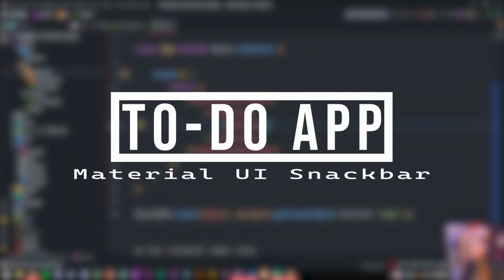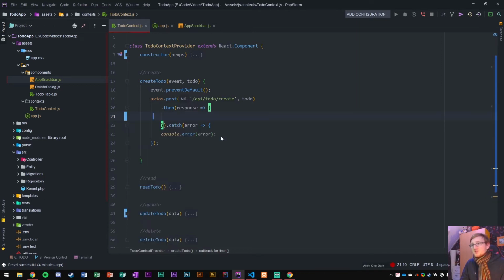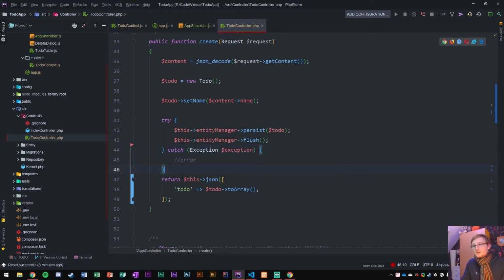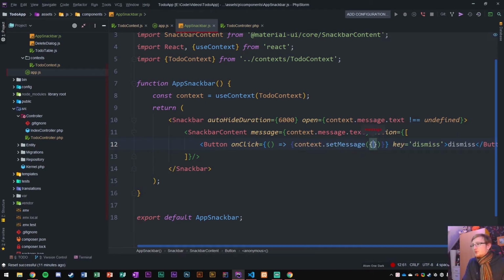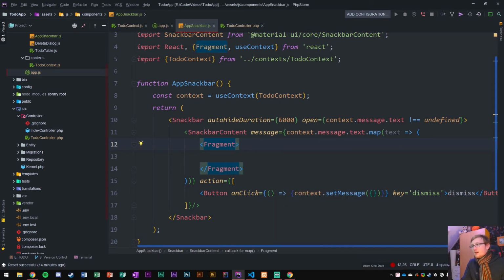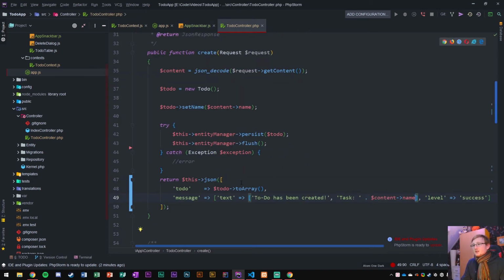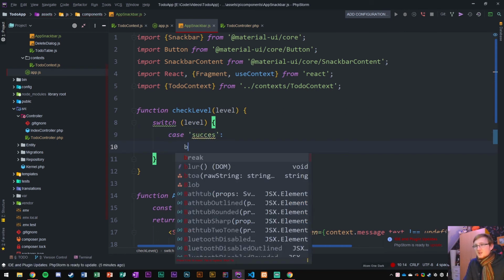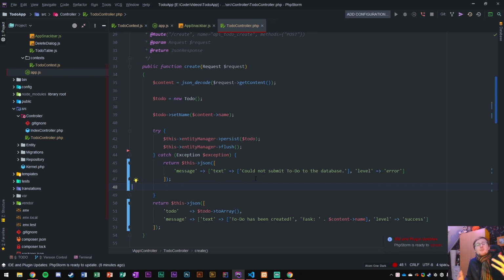PART 12 - To-Do App - ['Symfony 5', 'React', Material UI'] - Material UI Snackbar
In this video series I'll be going over how to make a basic to-do app using React, Symfony and Material UI.

In this episode we will look at Material UI Snackbars which basically is a notification pop-up. We can decide the location it renders as well as the color it will display in with an easy switch with react. There is also a Theme methods for this but because this app is so small there is no reason to and we'll just do it inline with conditional render boolean. Color will change based on the message level object we get back from symfony in the back-end through PHP.

If you want to follow along with this series from start to finish I recommend using the playlist for this series